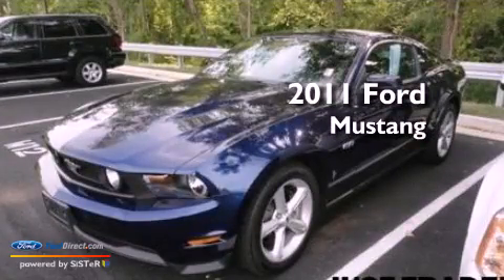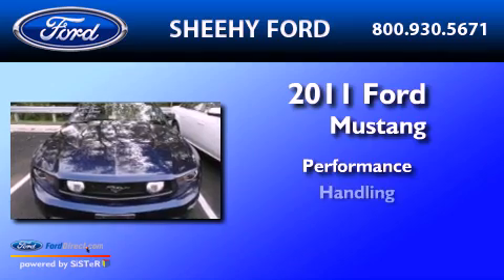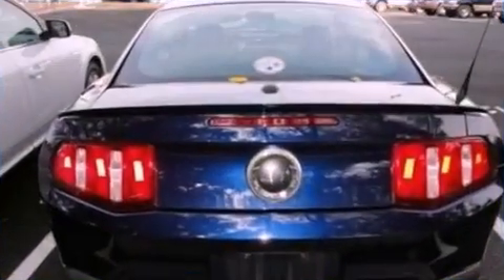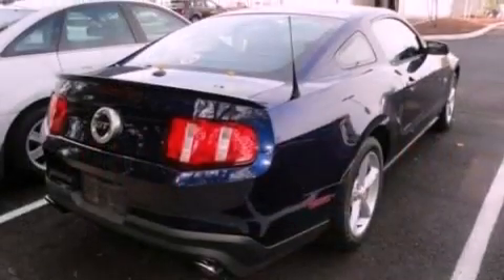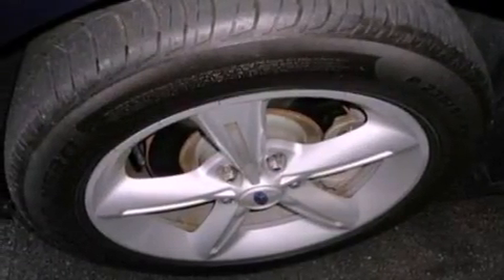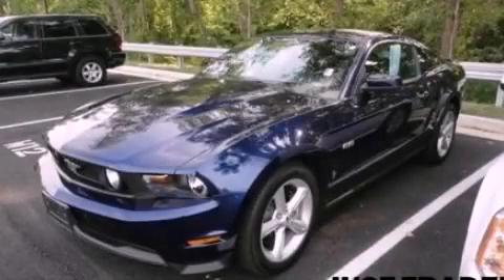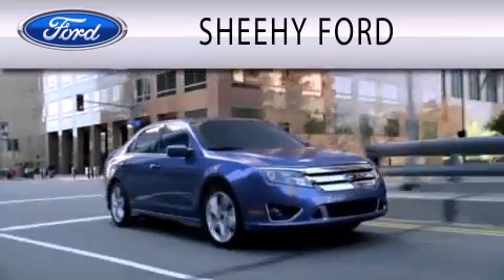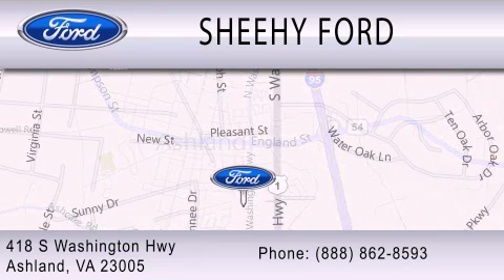Pre-Owned 2011 FORD MUSTANG Ashland VA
Year : 2011
 Make : FORD
 Model : MUSTANG
 Engine : 5.0L V8 32V MPFI DOHC
 Trans . : 6-SPEED
 Exterior : BLUE
 Miles : 16,515

 Stock : JCP2629A

 418 S. Washington Hwy.